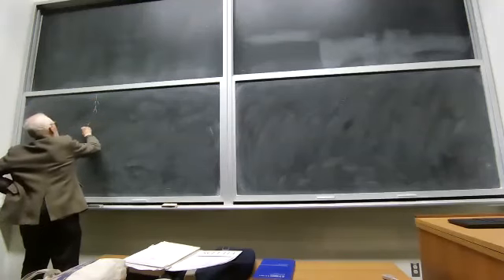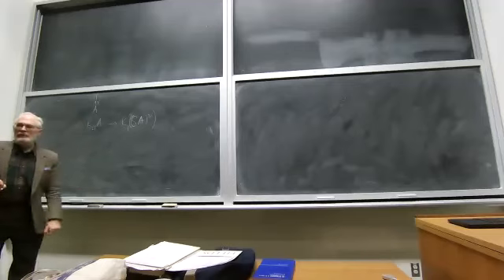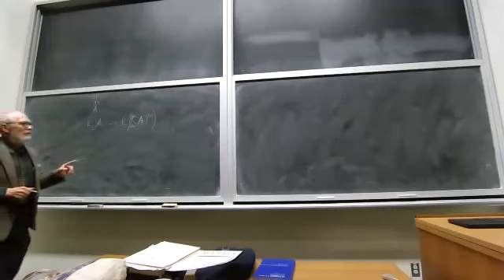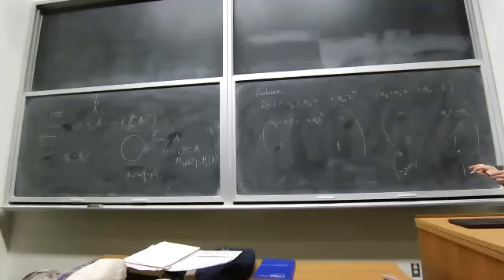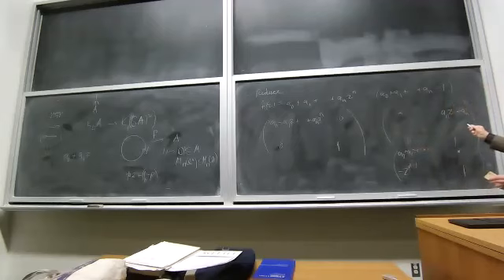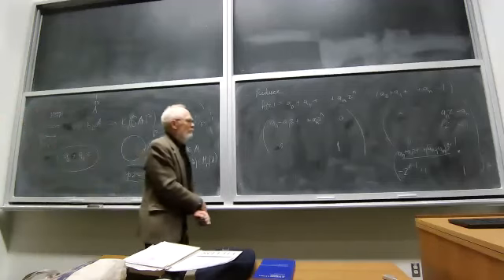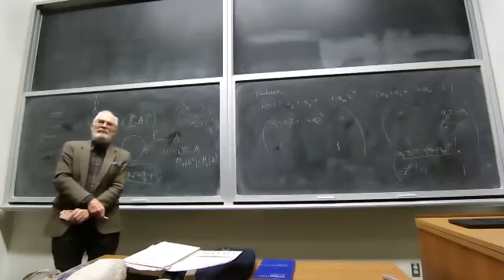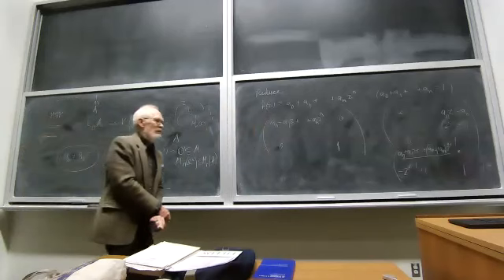Lecture 33 | Graduate Course on K-Theory and C*-Algebras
Instructor: George Elliott, University of Toronto